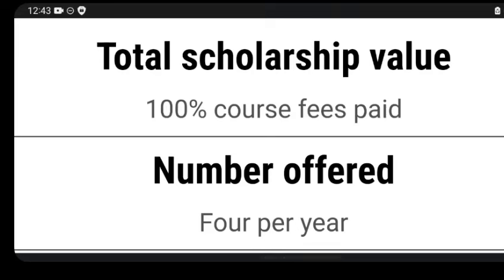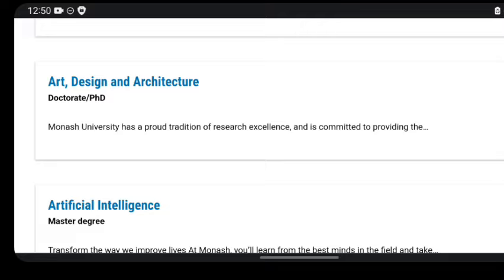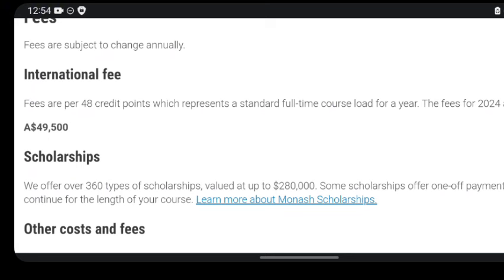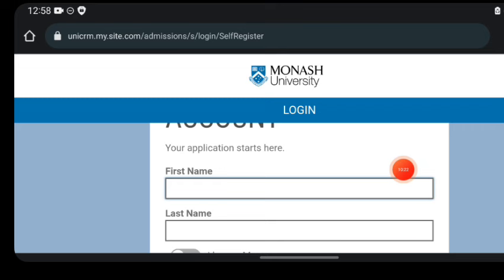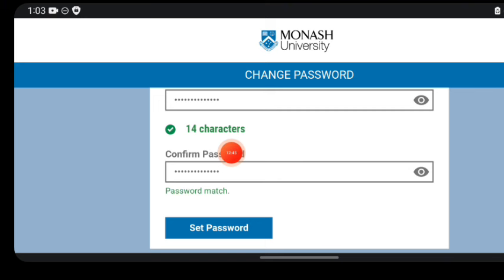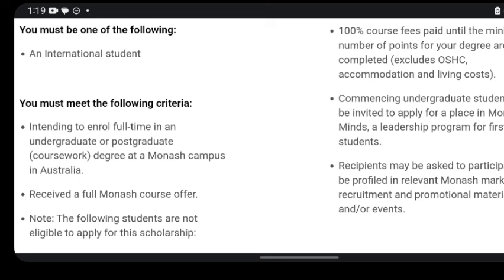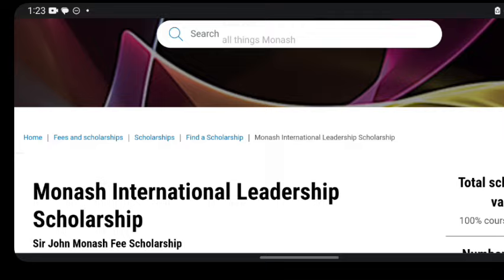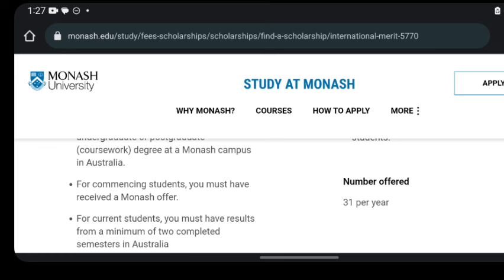Study In Australia For Free, 100% Tuition Waiver, Stipend, Visa, Accommodation, Scholarship, Monash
Study In Australia For Free, 100% Tuition Waiver, Stipend, Visa Cost, Free Accommodation,Scholarship, Monash

scholarship
usa immigration
iwu usa
scholarship for
usa immigration
indiana
move to usa for free
tech university
scholarship
study in usa
international students
usa immigration
indiana university
iwu university
iwu admission
study abroad